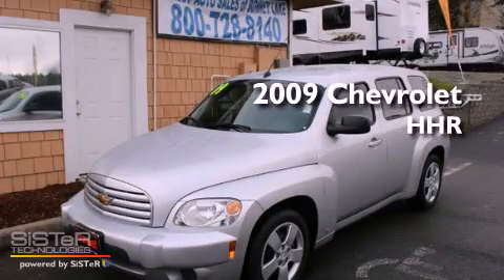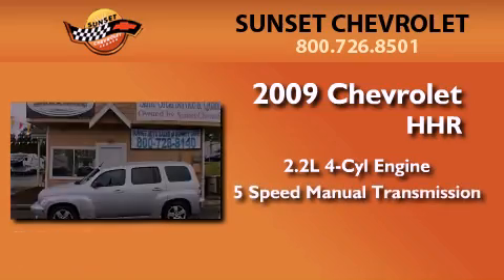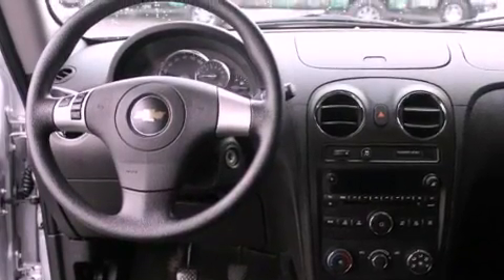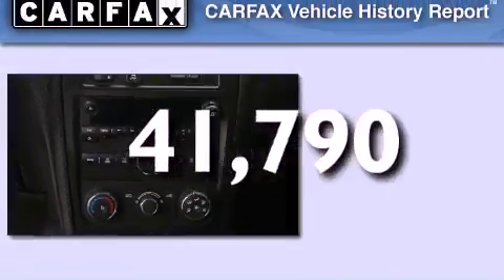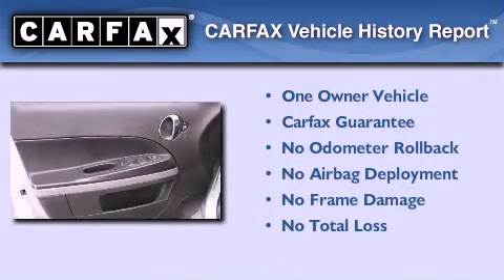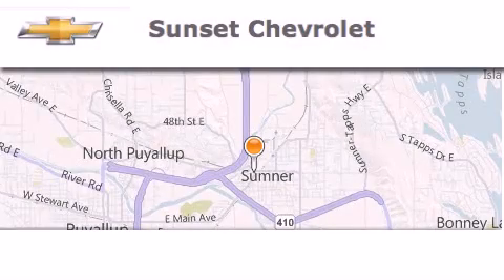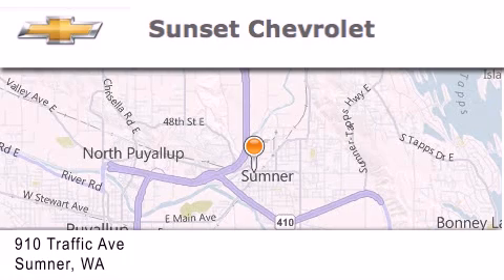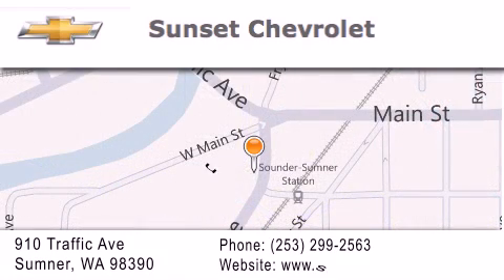2009 Chevrolet HHR Sumner WA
Year : 2009
 Make : Chevrolet
 Model : HHR
 Engine : 2.2L 4CYL
 Trans . : 5 Spd Manual
 Exterior : Silver Ice
 Miles : 41,790

 Stock : P31173A

 2009 Chevrolet HHR Sumner WA